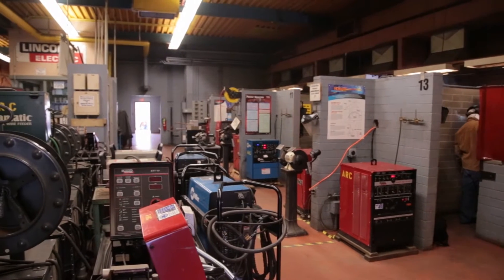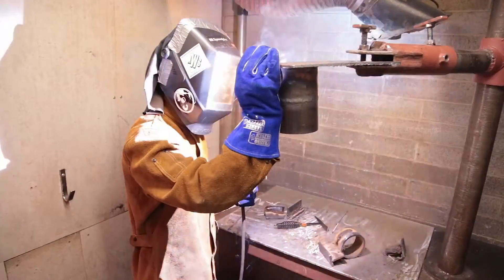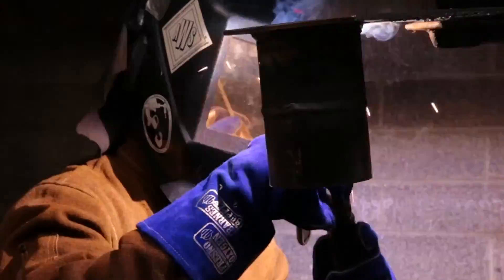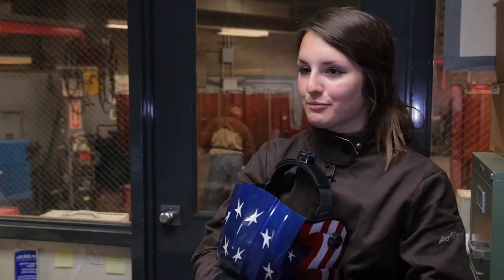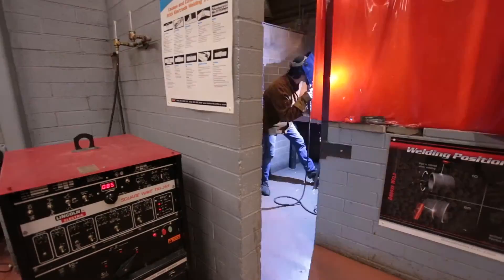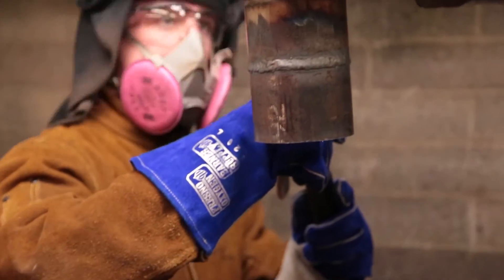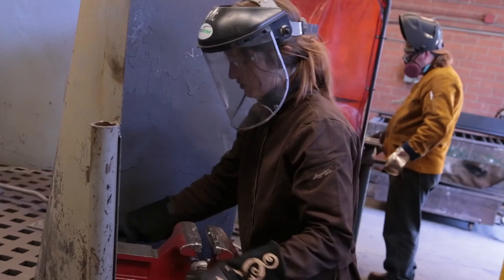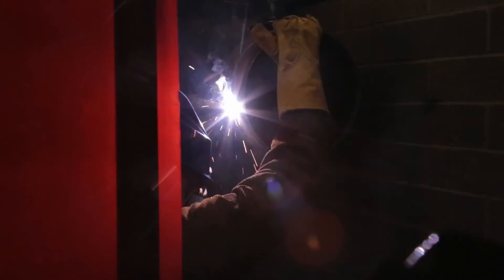Welding at American River College